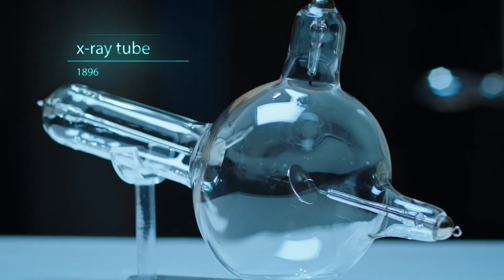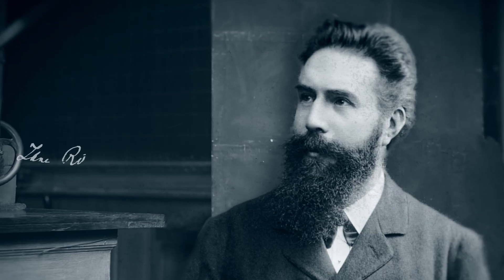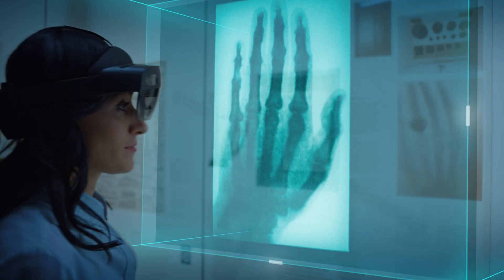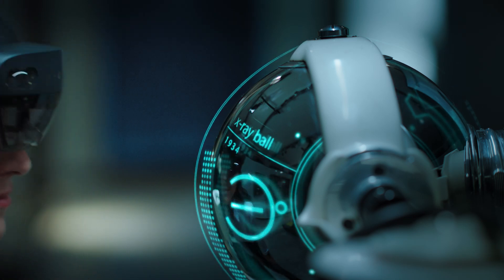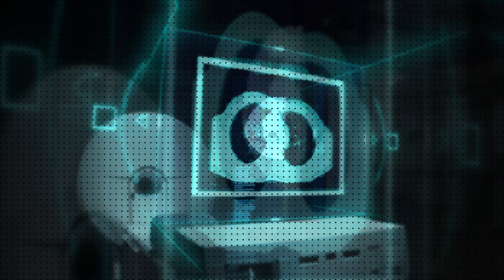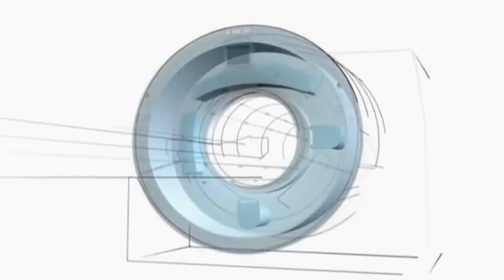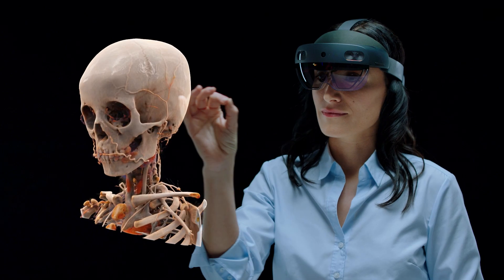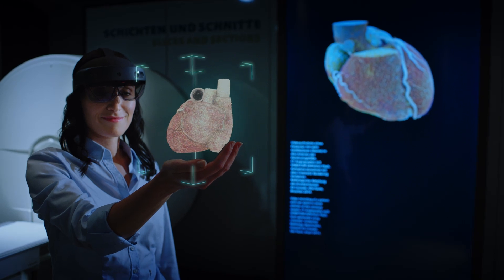The history of X-ray: a journey through time and medical technology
2020 marks the 125th anniversary of Wilhelm Conrad Röntgen’s discovery of X-rays. A discovery that changed the world and more profoundly the view of the human body. And we’ve been there from the very beginning. Only 3 days after the discovery was announced, we began building our very first X-ray tube for medical applications. Since then we’re continuously driving X-ray innovation shaping the future of healthcare to help humans live healthier and longer.